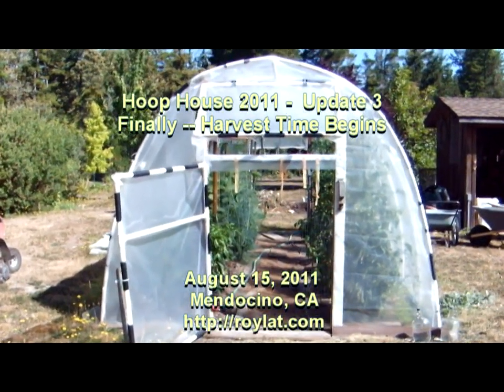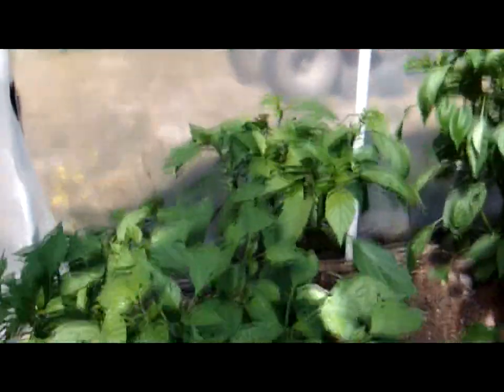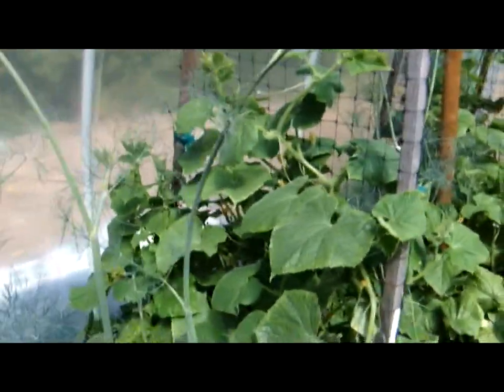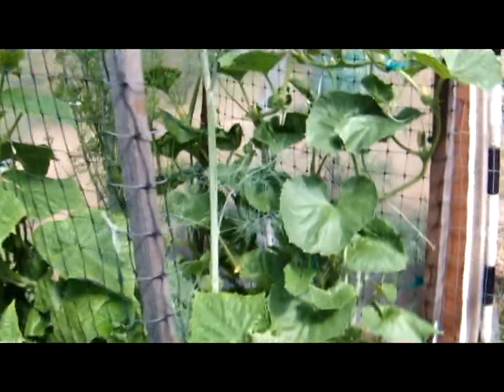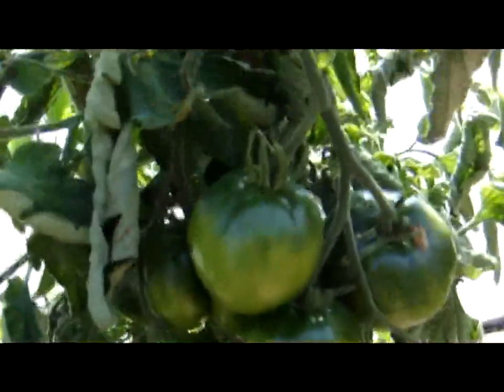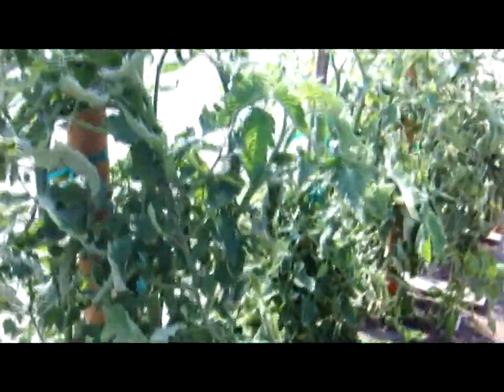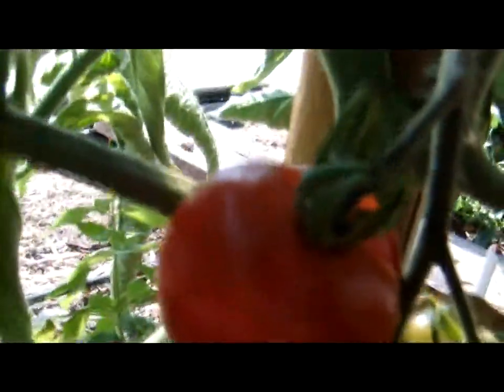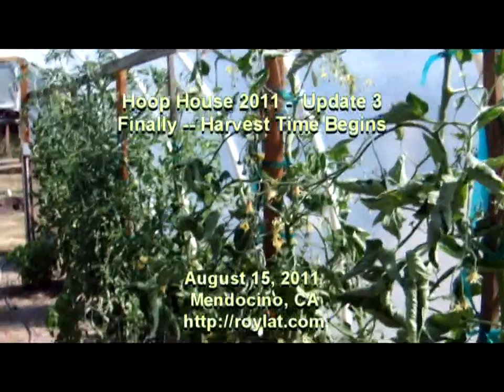2011 August Hoop House Update -- Healthy and Happy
The late planting and early problems of disease and slow growth are now behind. We are on the cusp of bountiful harvest. Giving more space to plants seems to have created a far healthier environment.